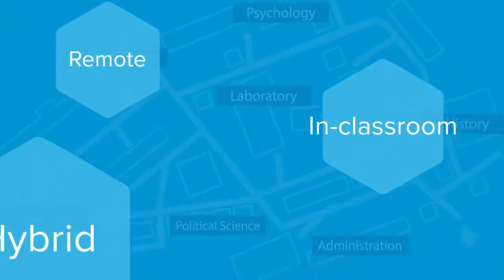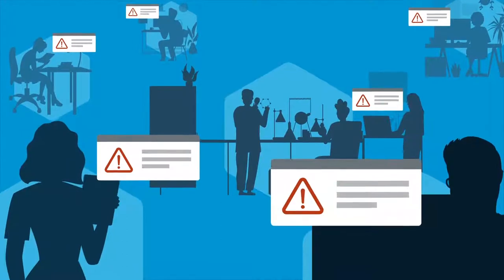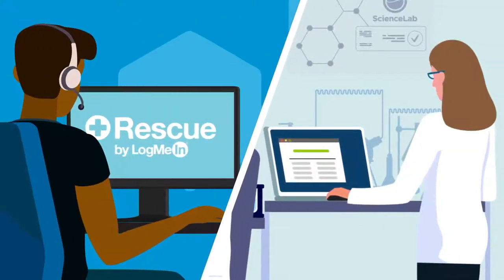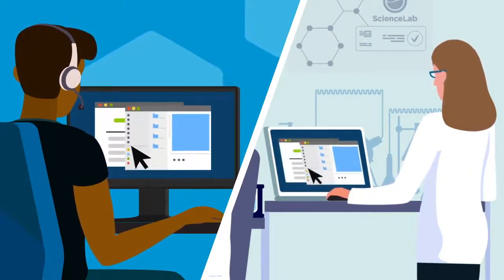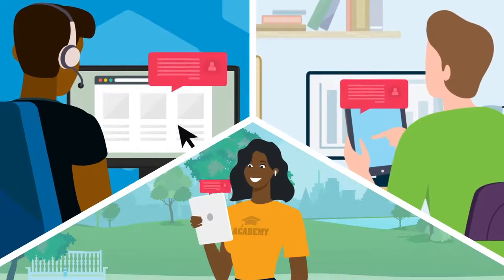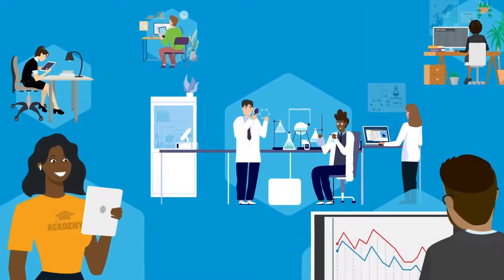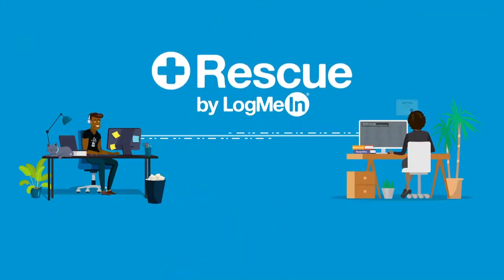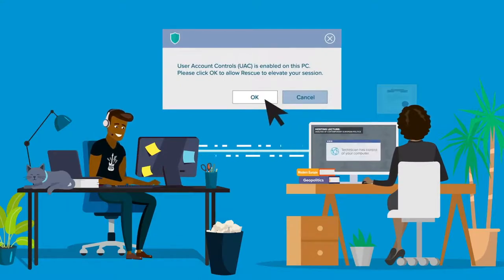LogMeIn Rescue Meets Tech Support Needs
Tech support needs among organisations have surged in response to the pandemic. As these communities expand into remote and hybrid learning environments, people increasingly rely on new technology. Each with their own set of devices that they depend on.

Rescue allows you to provide remote support that solves every problem seamlessly and securely on PC, Mac, Android and iOS. Learn more in this video.